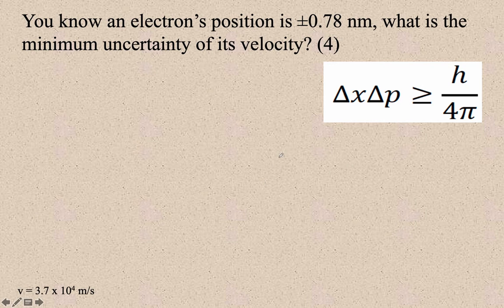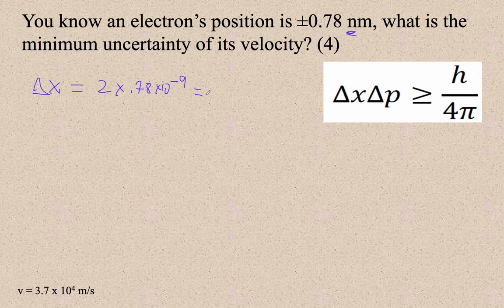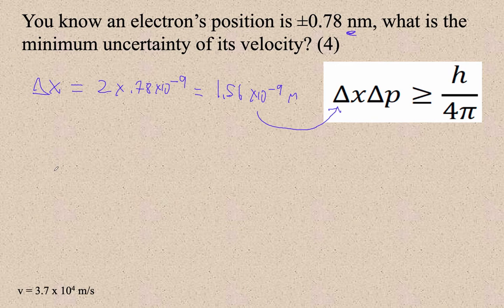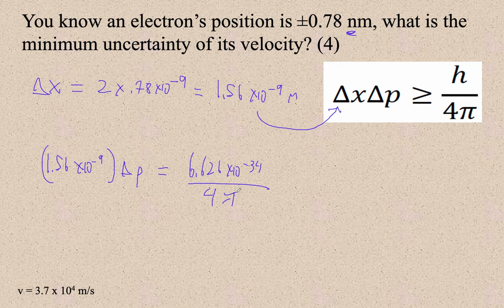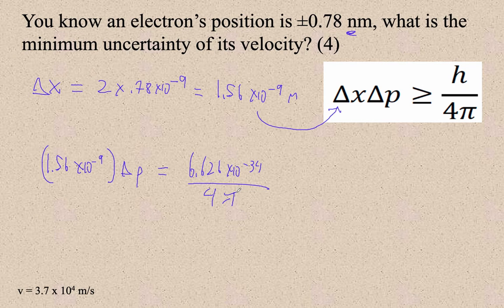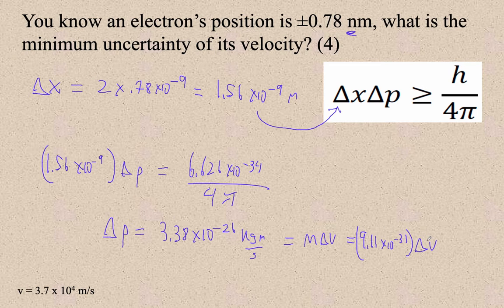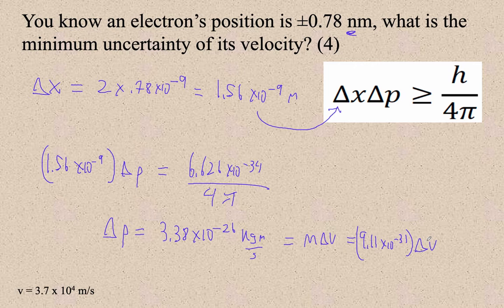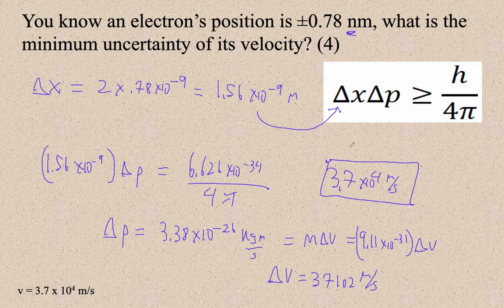HTPIB27N Heisenberg Whiteboard #3